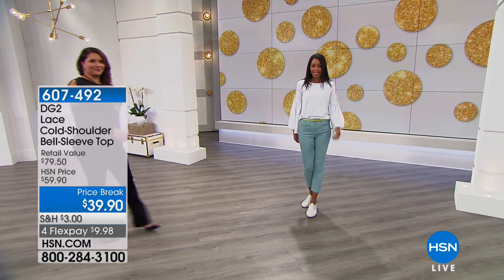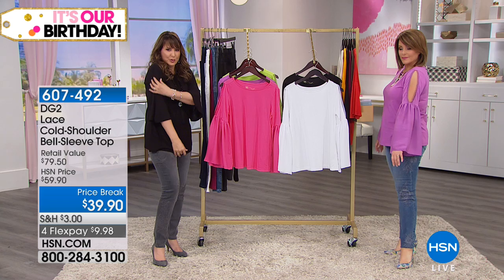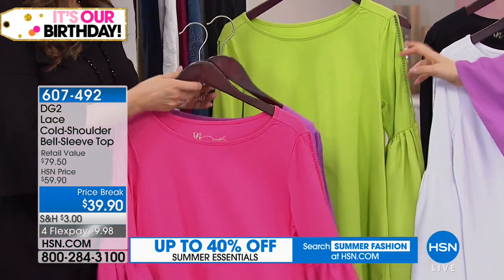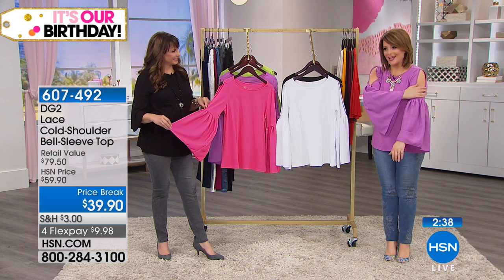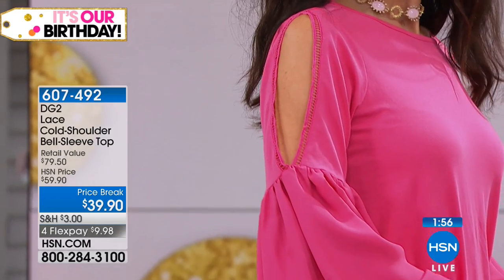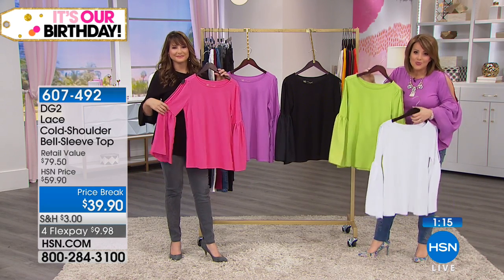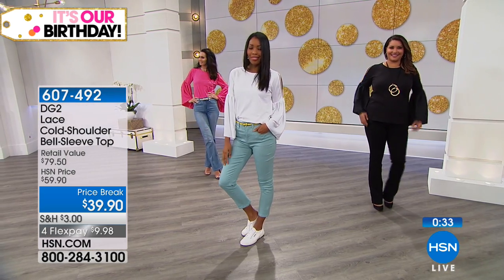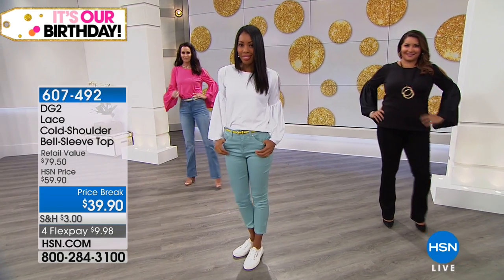DG2 by Diane Gilman Lace ColdShoulder BellSleeve Top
Sleeves are making a statement like never before! Here we have ladderstitch trim adorning coldshoulder slits and dramatic bell cuffs in crepe...